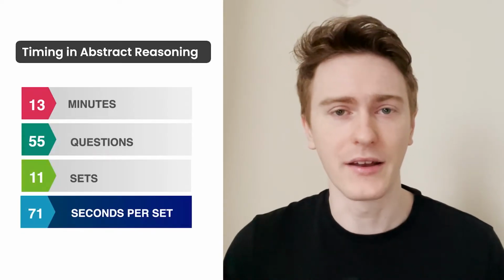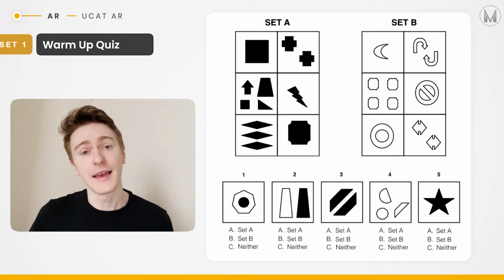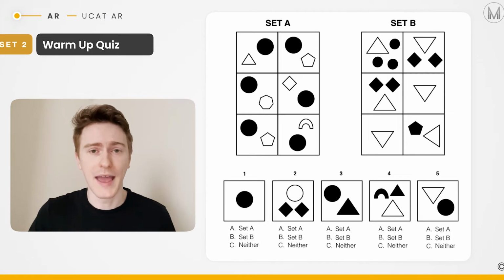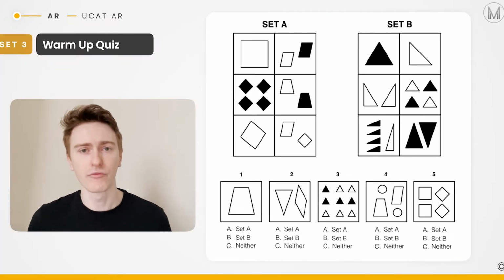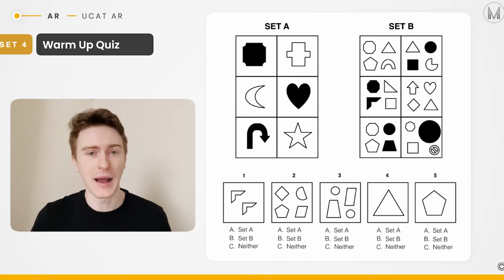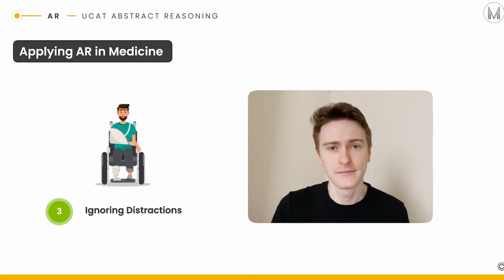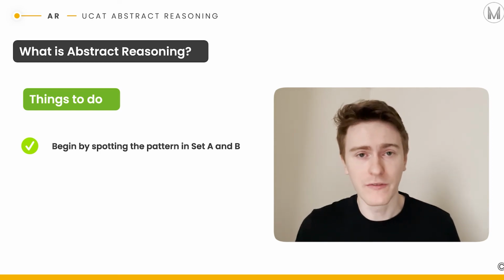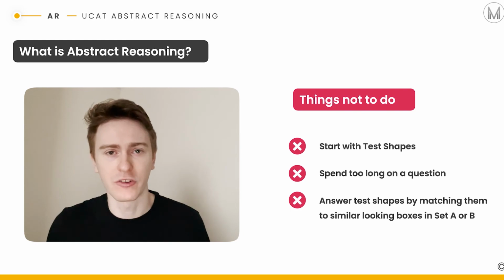Introduction to Abstract Reasoning | UCAT 📚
In this video, one of our UCAT experts breaks down the Abstract Reasoning section of the UCAT. If you want to know more about what AR involves, why it is tested, the timing, and our top tips for approaching these questions, keep watching! We also run through a set of AR style questions step by step, so you can get a real feel for this section of the exam.

INTRO: (00:00)

What does AR involve? (00:30) - AR is all about spotting patterns, such as in the number of shapes, the number of sides, and the colours of these shapes. It’s also about avoiding distractions, such as fake patterns or patterns that do not fully add up, which are intended to throw you off course.

Abstract Reasoning is very fast-paced (1:05) - You have 13 minutes to do 55 questions, which are organised in 11 sets of 5. You have roughly 71 seconds per set. Once you have spotted the pattern in a set, you can quickly complete the rest of the questions in that set.

Warm up quiz (1:40) - Watch this warm up quiz to get an idea of this style of question, and how you can approach it.

How does AR link to Medicine? (8:45) - AR is all about spotting patterns, which is what you will be doing as a doctor e.g. in X rays or clinical signs and symptoms. It’s also about forming links between knowledge, which is a skill you will need as a doctor to find links between a patient’s history and their current symptoms. Finally, AR tests your ability to avoid distractions and cope in time pressured environments.

What are the challenges in AR? (10:10) - AR requires a lot of practice, it is very time-pressured, and AR is also a new skill that is not tested in your GCSE or A level curriculum. This is why practice questions is crucial for your preparation.

Top tips for AR (11:20) - Begin by spotting the patterns in set A and set B, rather than wasting time on the test shapes. You can look for similarities between A and B. If you are struggling on a set and a minute has passed, move on to the next set - you can revisit the difficult questions at the end if you have time.